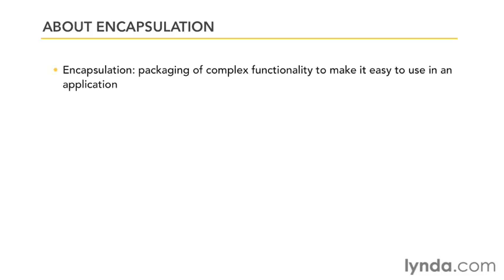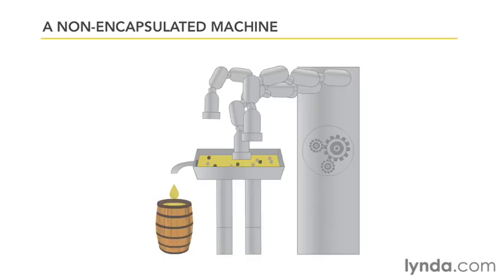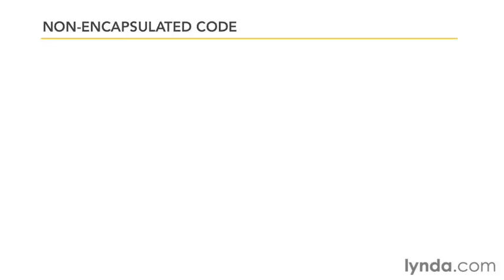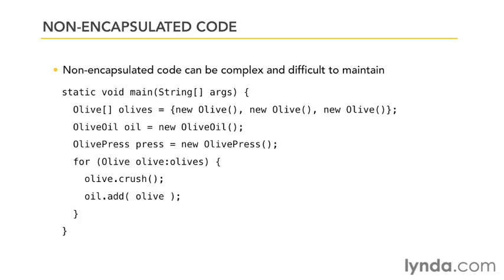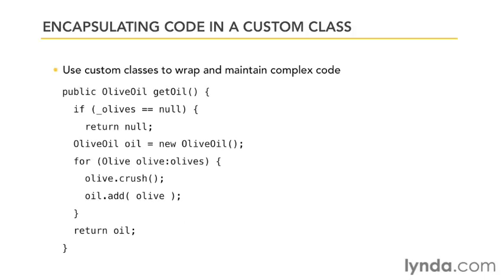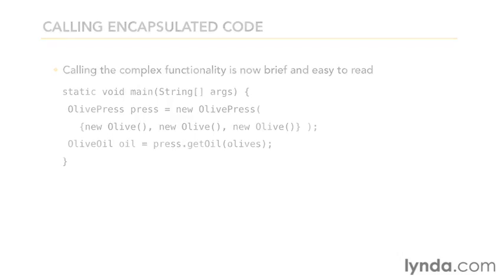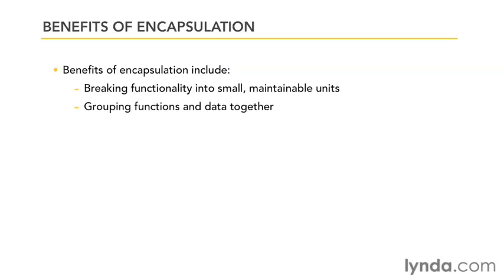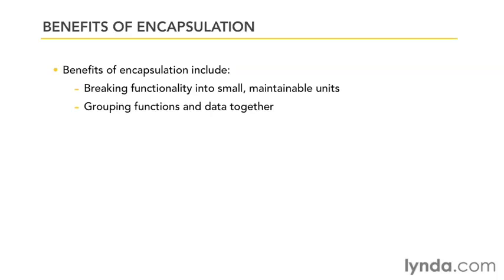Java Essential Training91